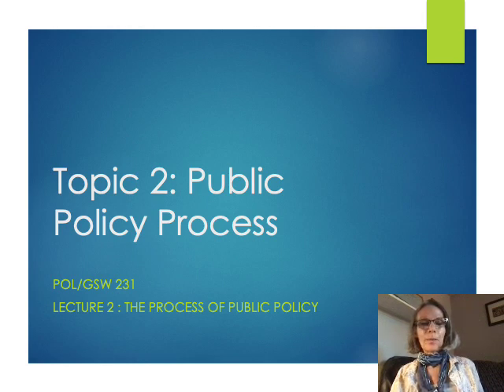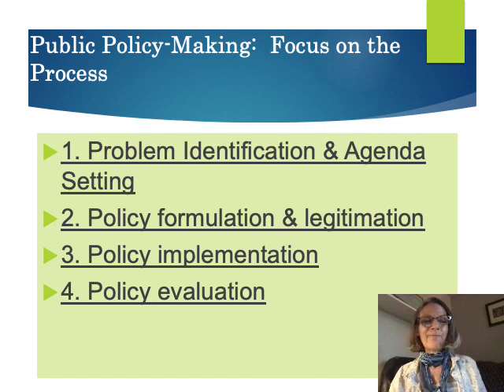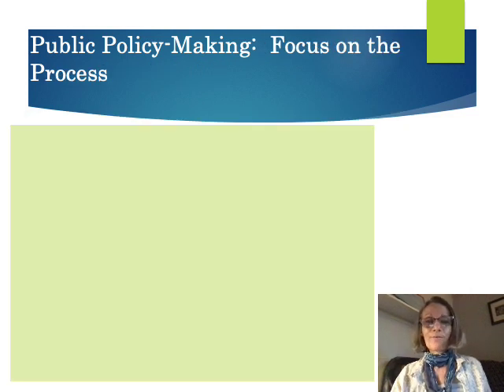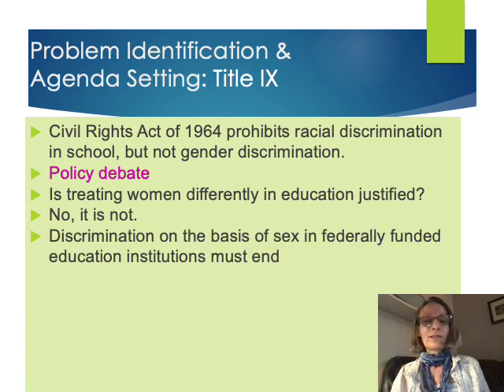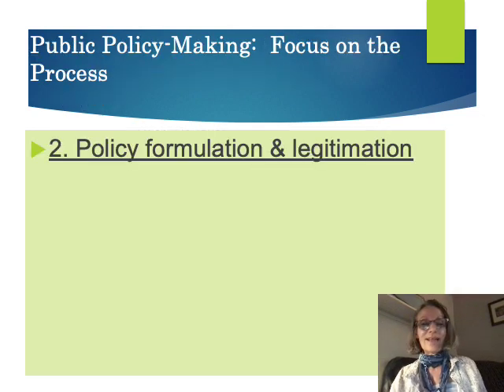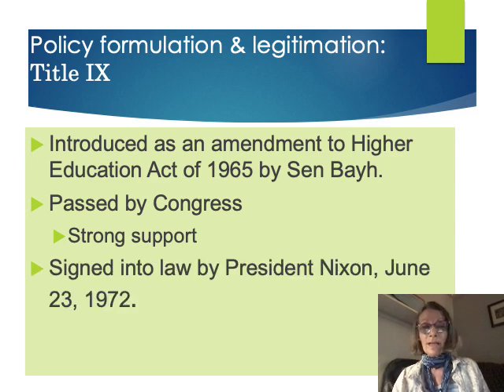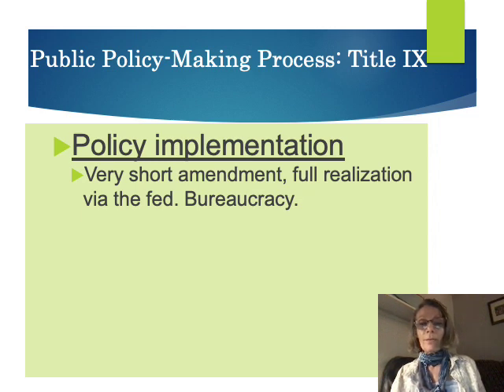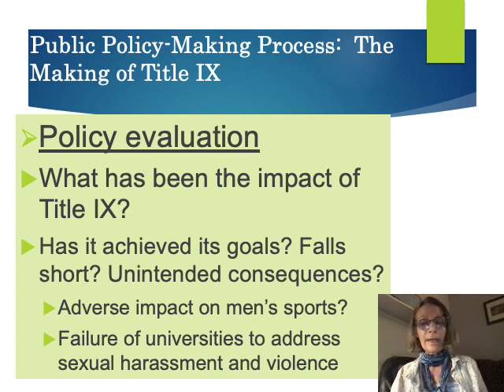Policy Making Process